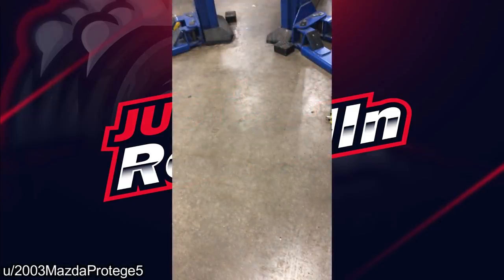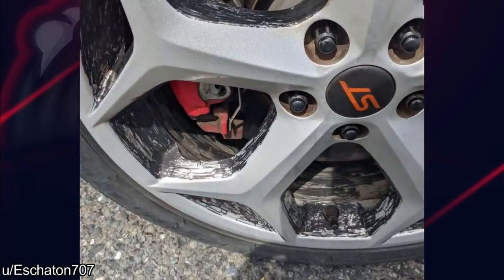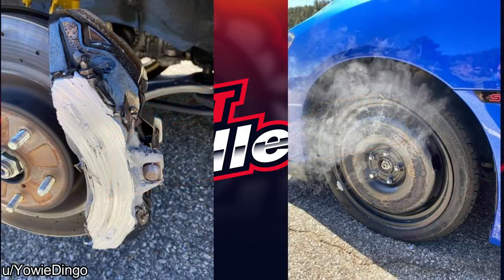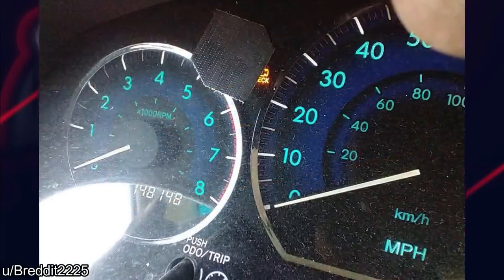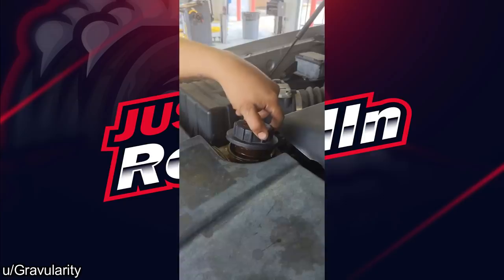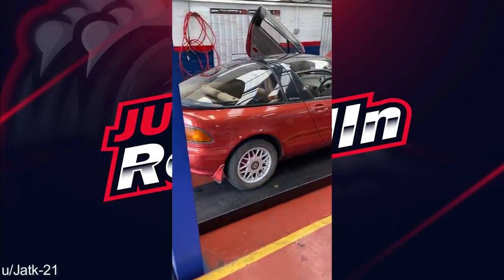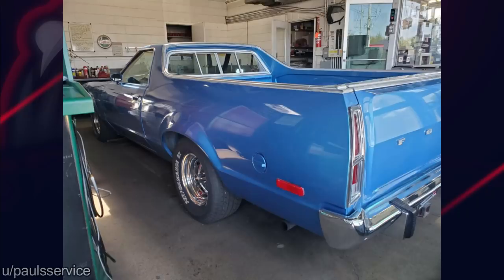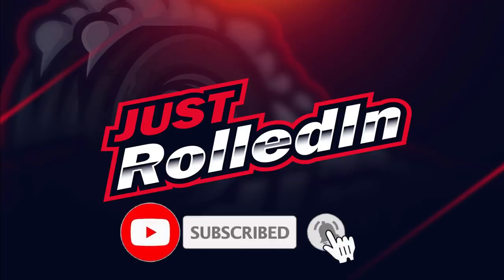Customer States Her Husband Patched The Tire But It Keeps Leaking | Just Rolled In